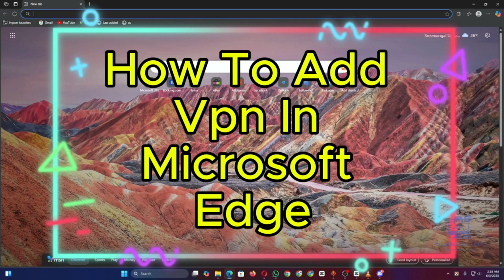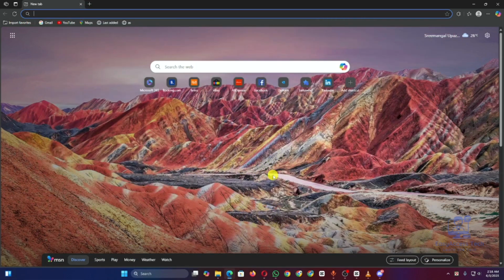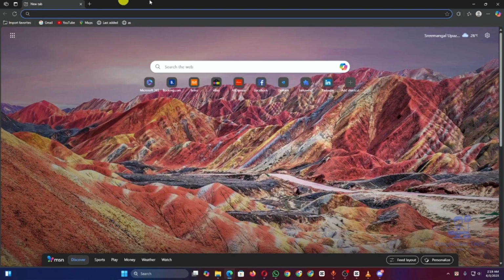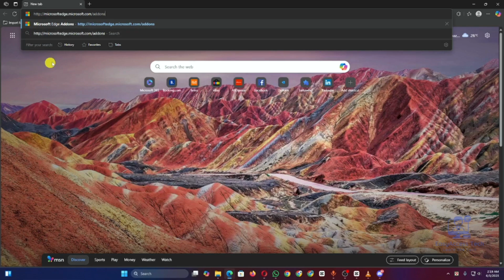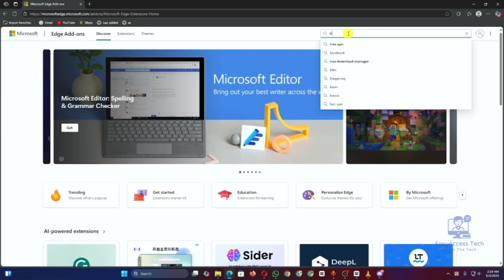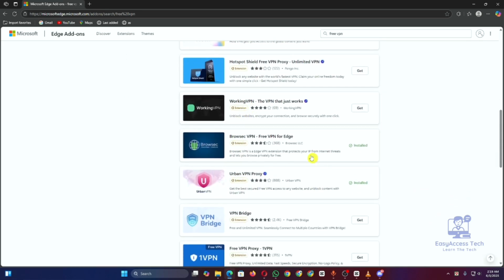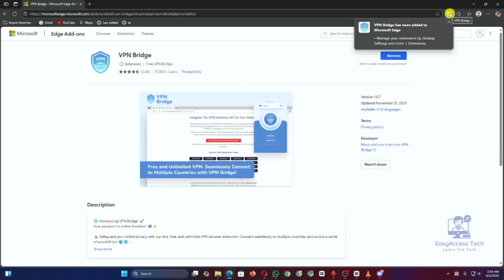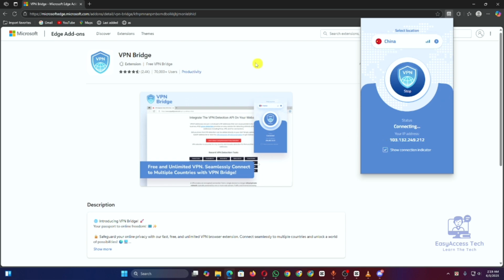How to Use Free VPN In Microsoft Edge